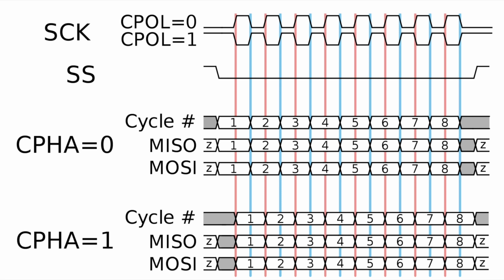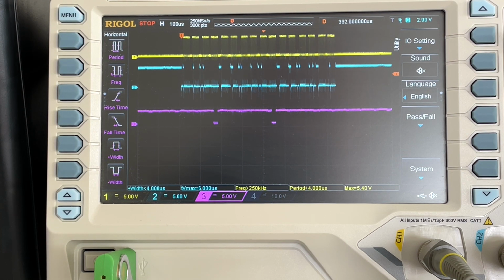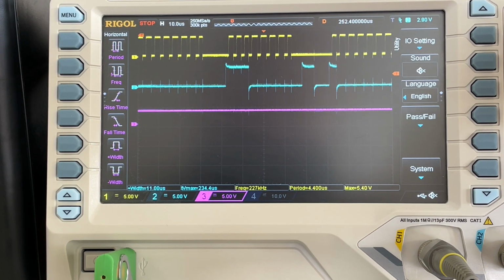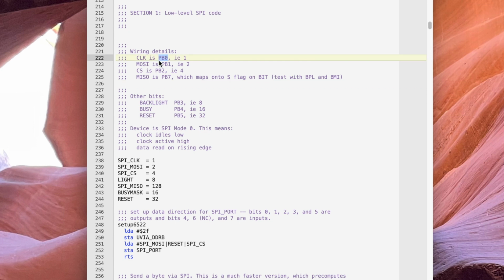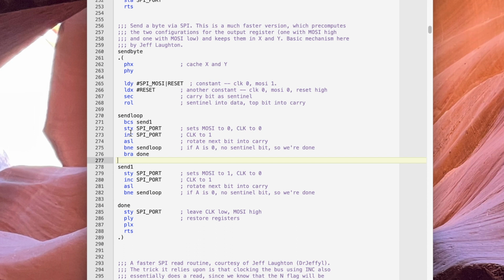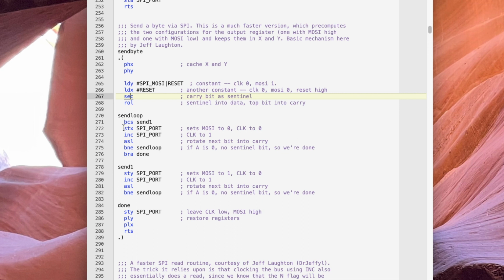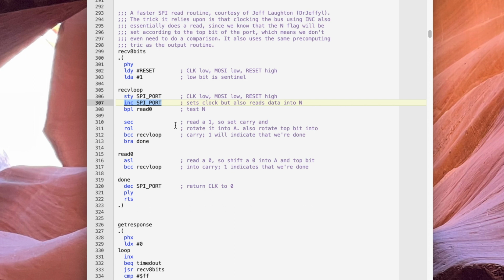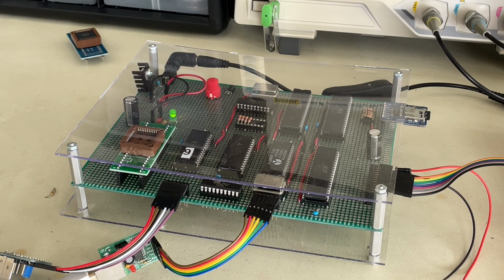6502 Mite home-brew computer, interlude: SPI tutorial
While we're waiting for the next step in the build, I thought I'd offer a tutorial on how SPI works, showing the signaling data and the code that makes it work. This is a longer video but I hope that it's instructive!